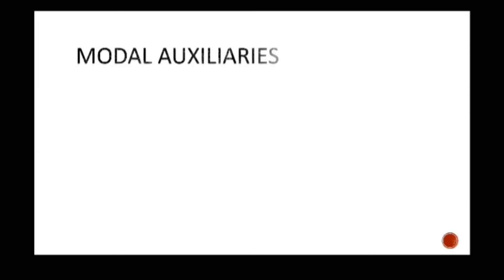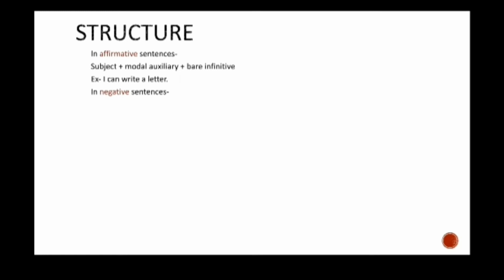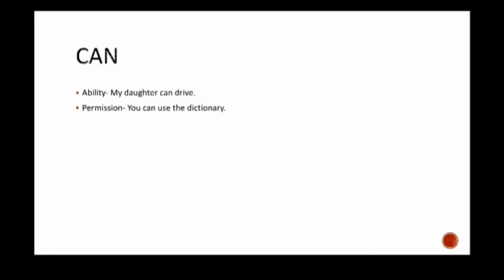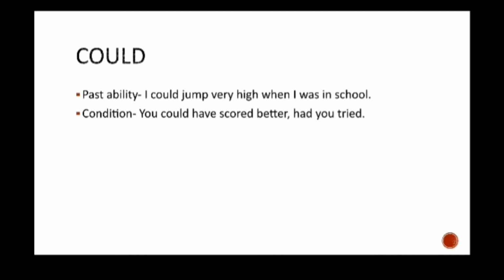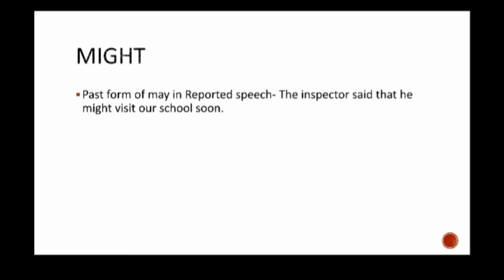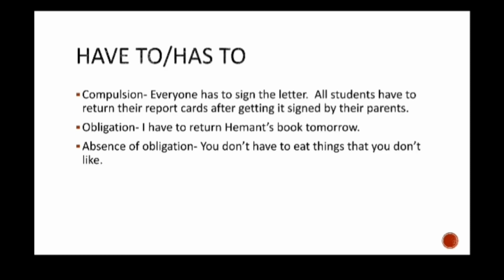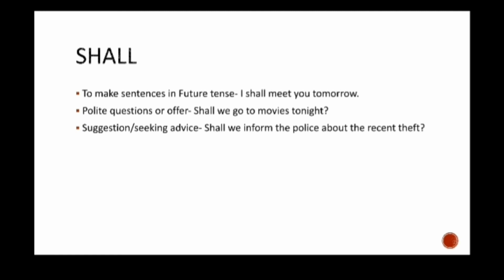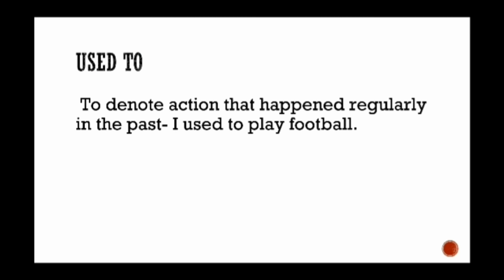12 modal auxiliary verbs you need to know!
This is a video on Modal auxiliary Verbs.